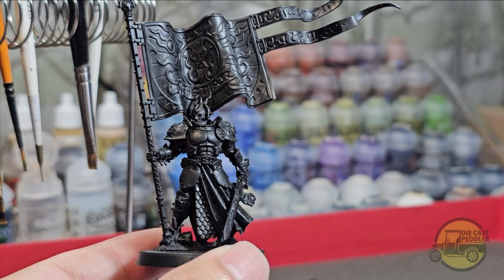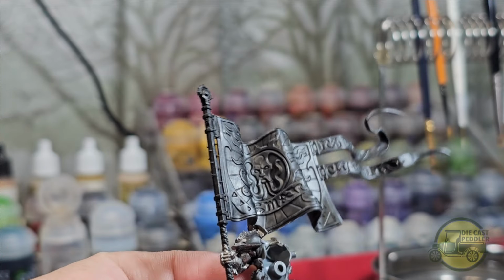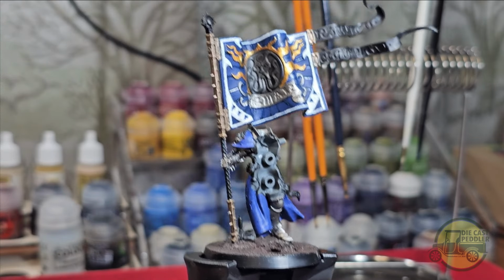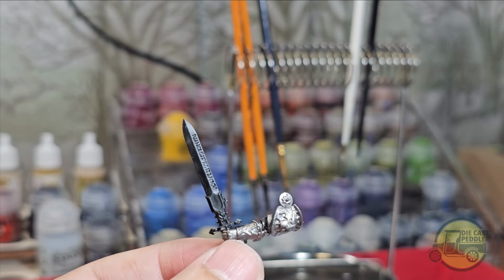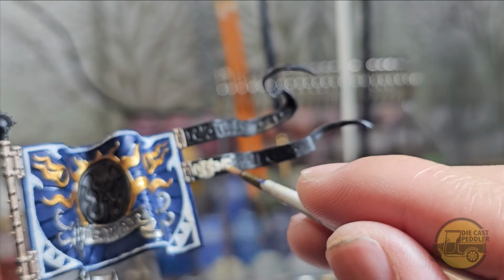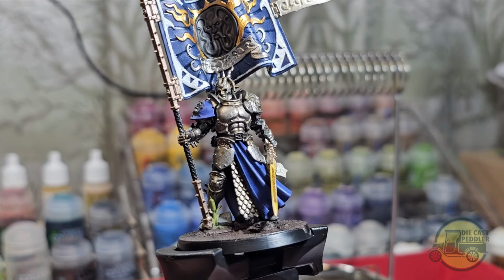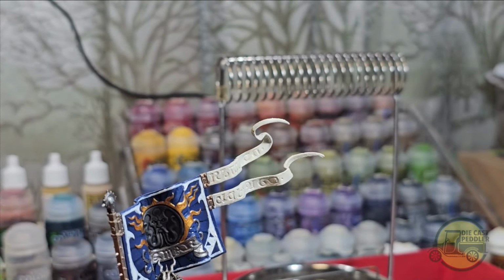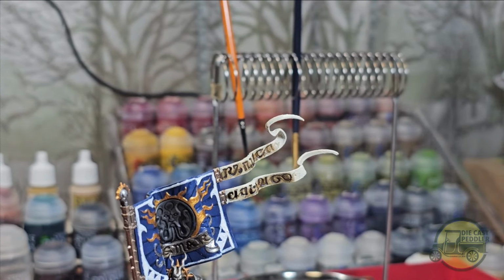Bash The Brush - Knight-Vexillor with Banner of Apotheosis